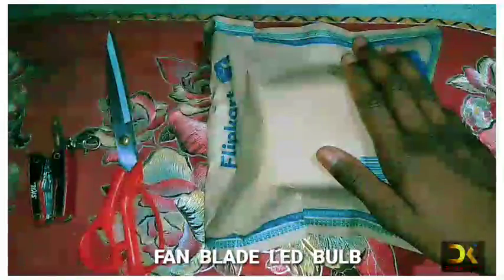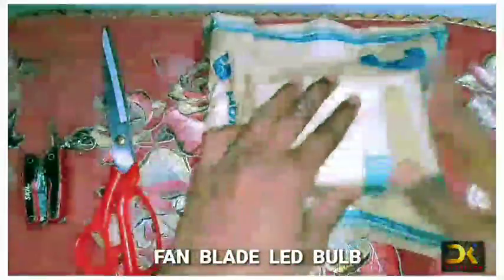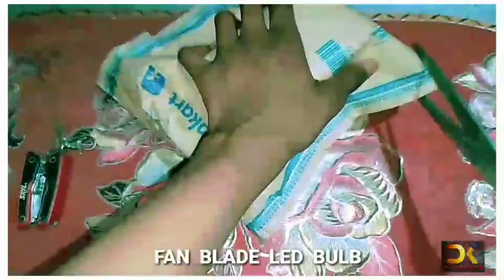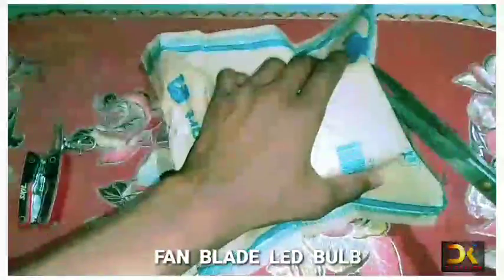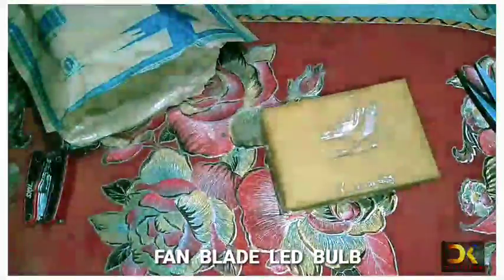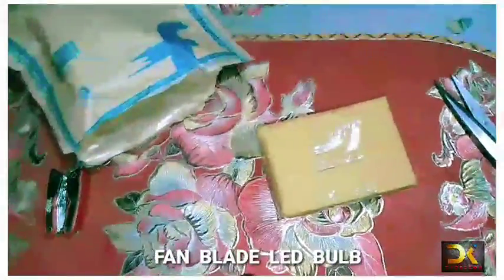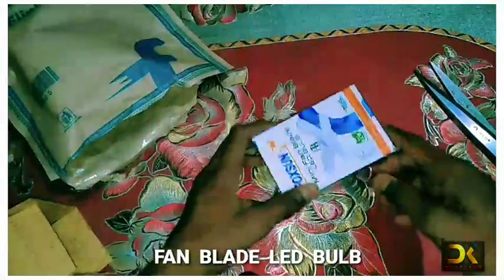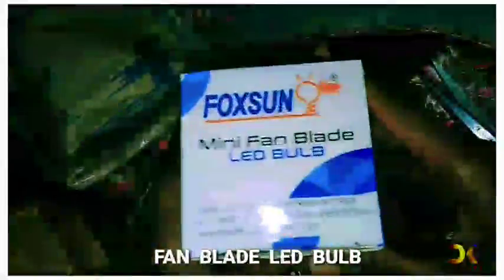Unboxing and review || The Fan Led Bulb -- David Kerketta Vlogs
Link:
 fan bulb Pendants Ceiling Lamp on Flipkart